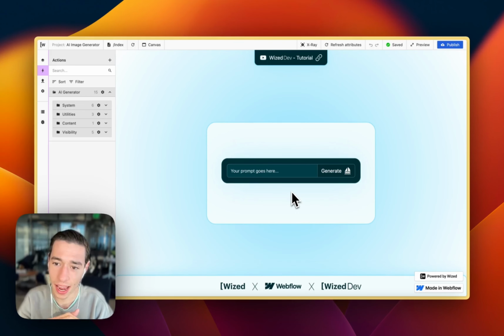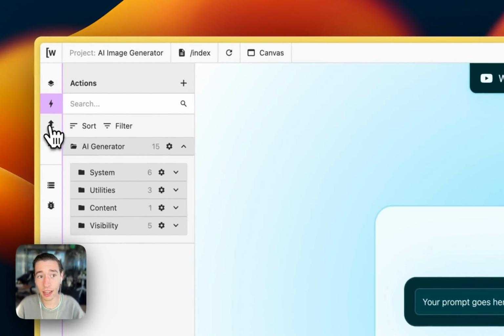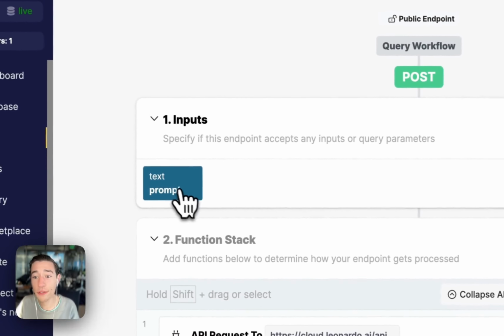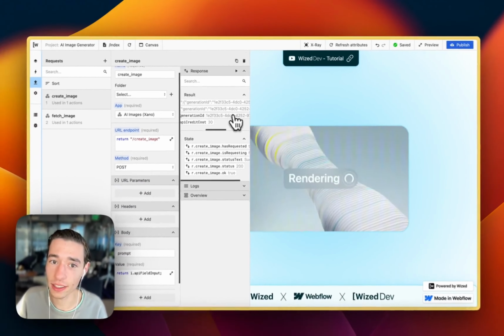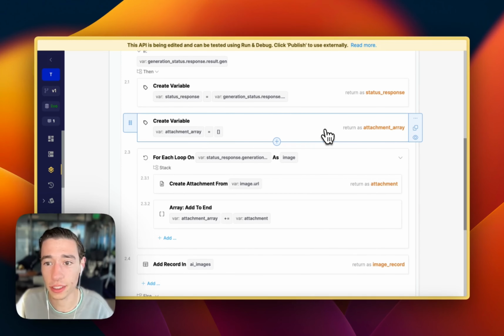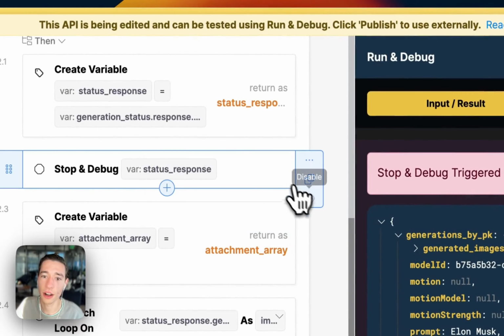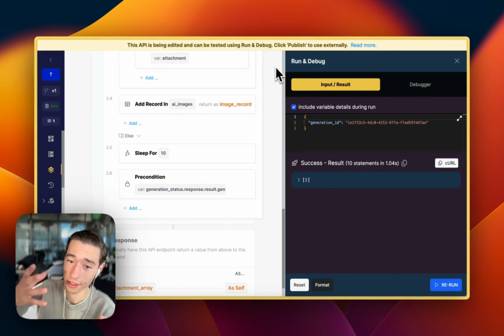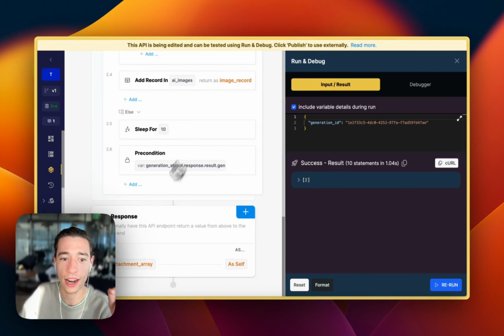Splitted API Calls in Wized & Xano (Low Code Basics)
When working with third-party API’s that generate or edit videos or images, splitted API calls are a must have for your Wized application 😉✨